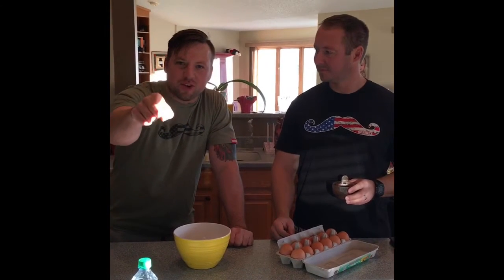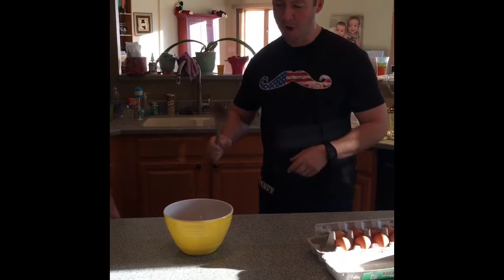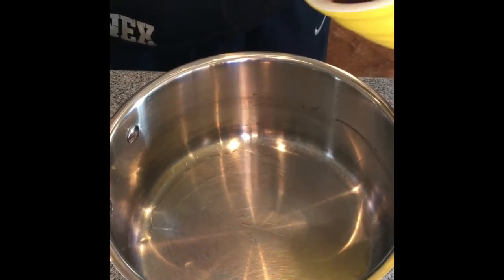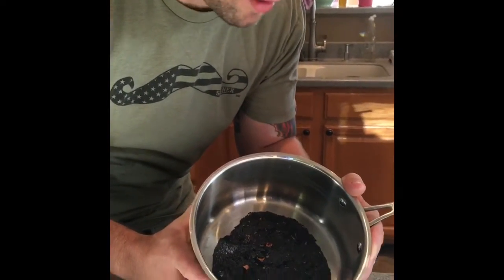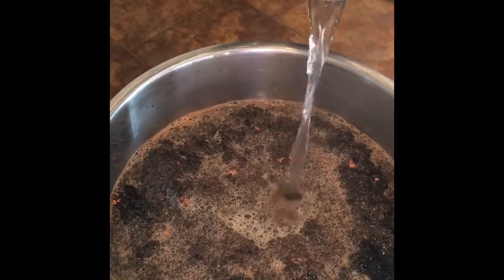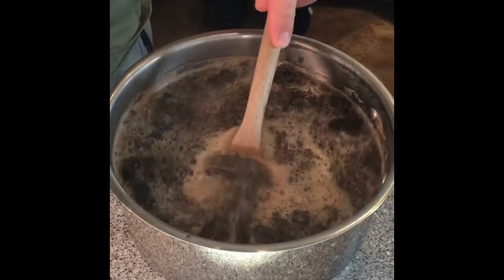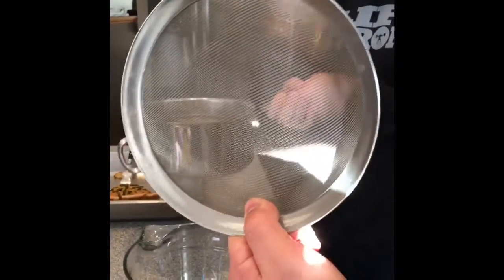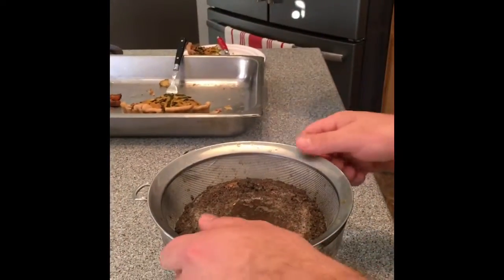Swedish Egg Coffee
Our favorite pre-workout